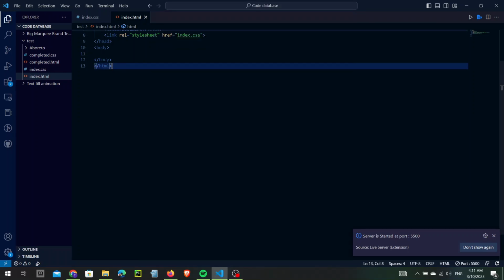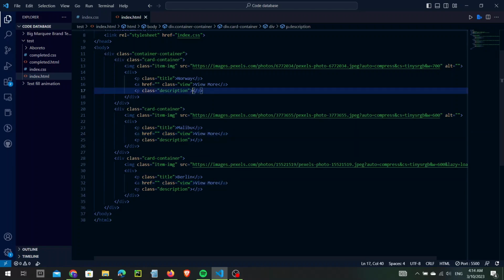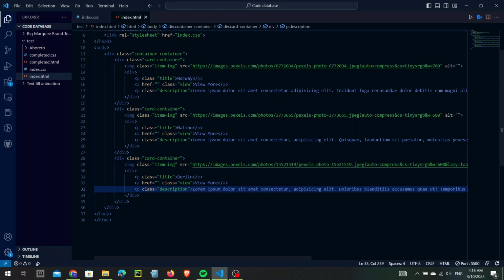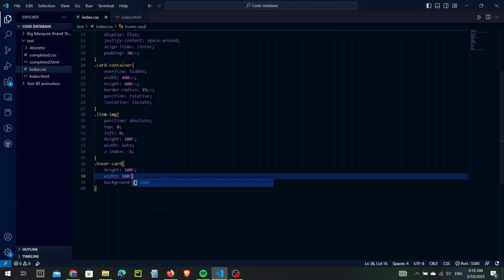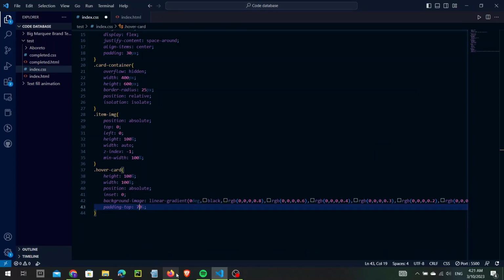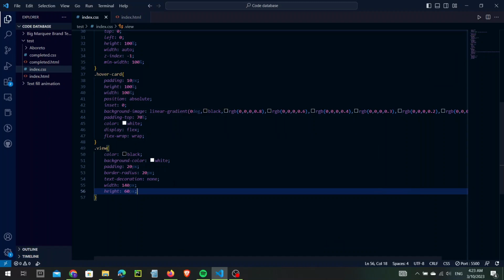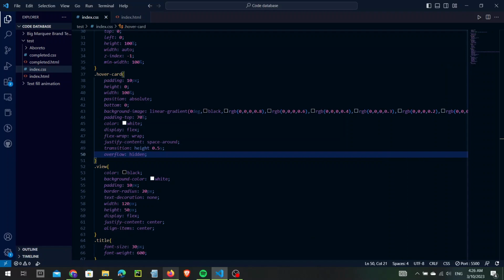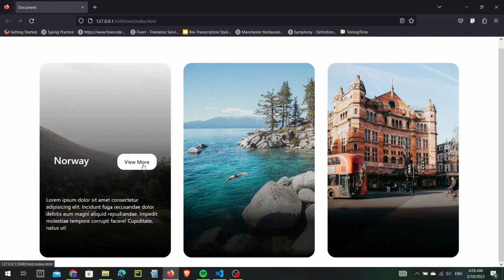Impress visitors with this hover effect